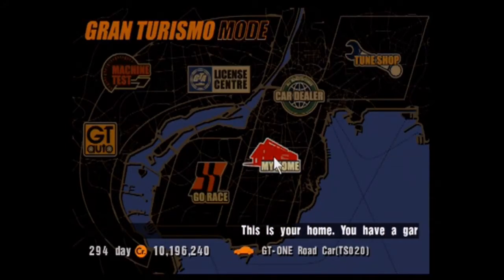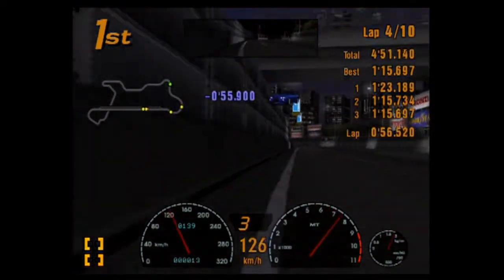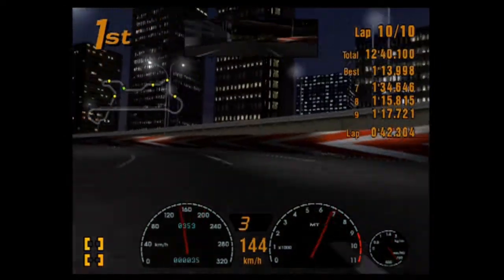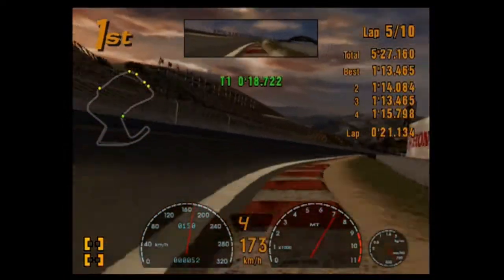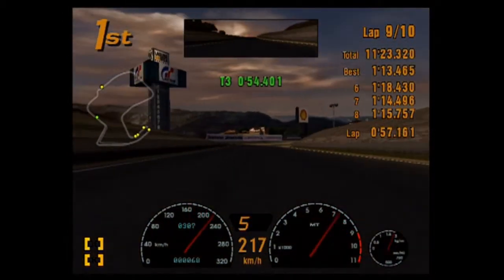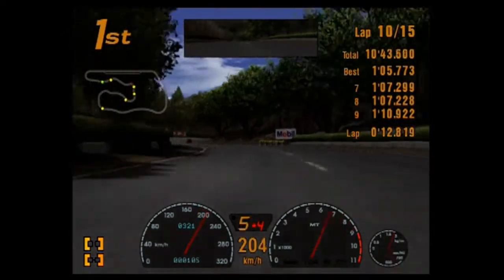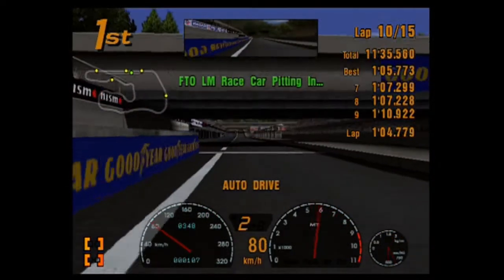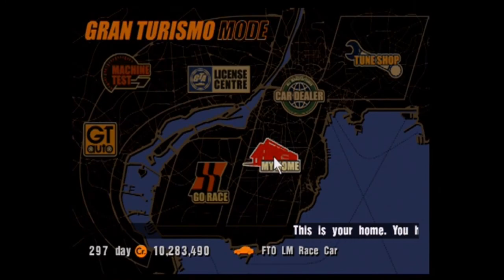FT-Oh Yeah! - Gran Turismo 3: Let's Play (Episode 72)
Gran Turismo 3 - Professional Events - 4WD Challenge